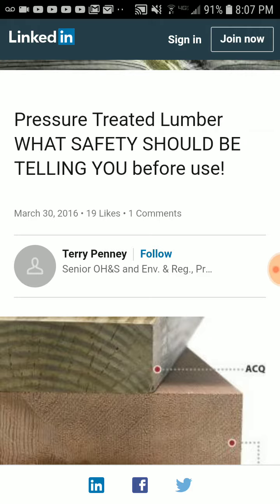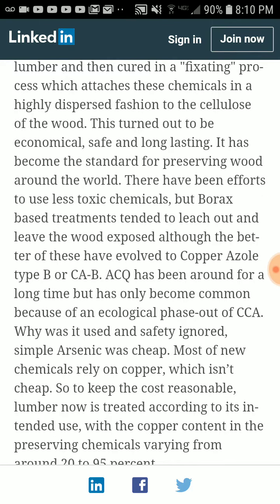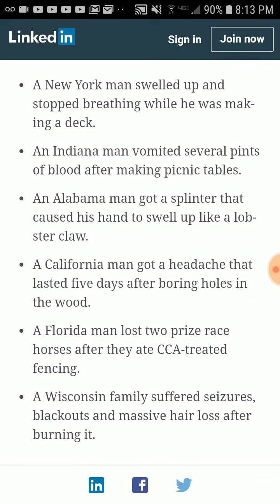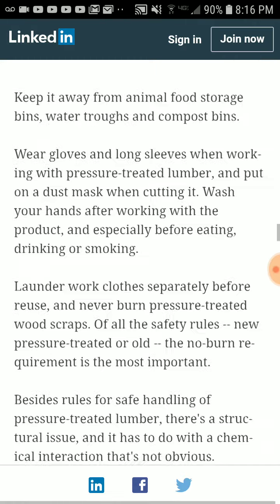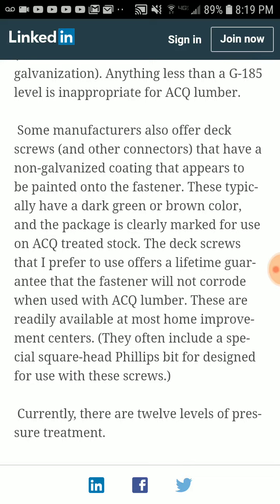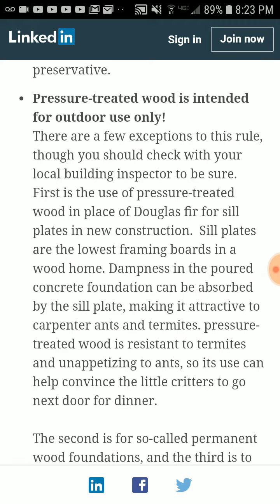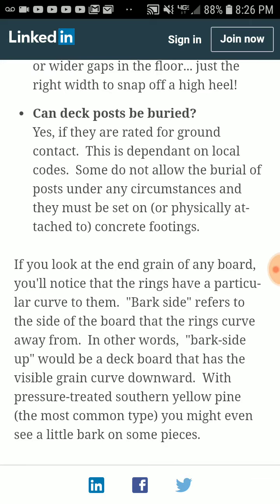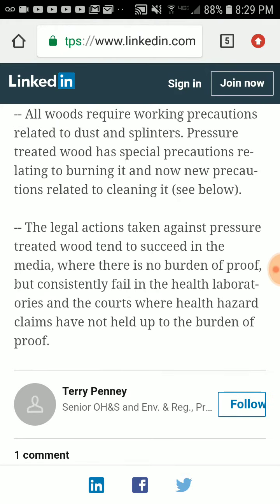Follow up for a friend. Pressure treated wood